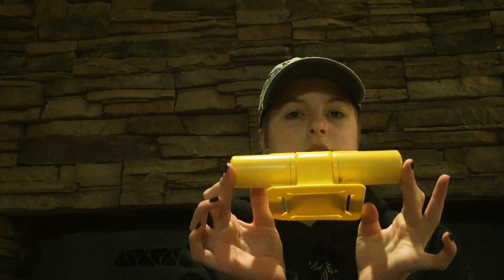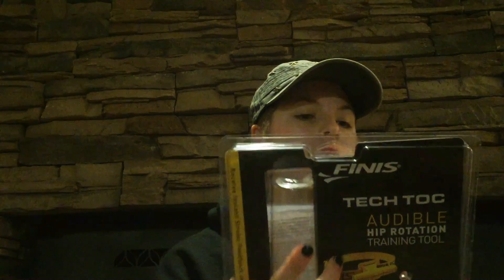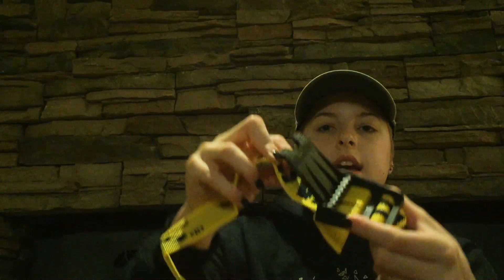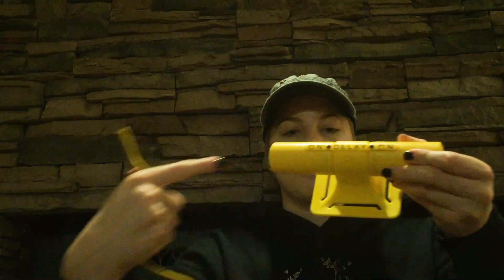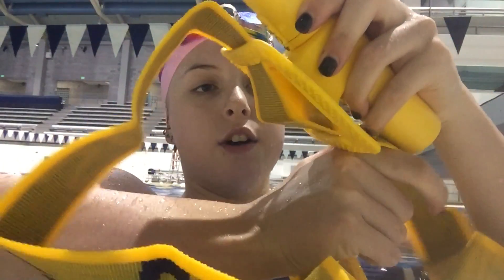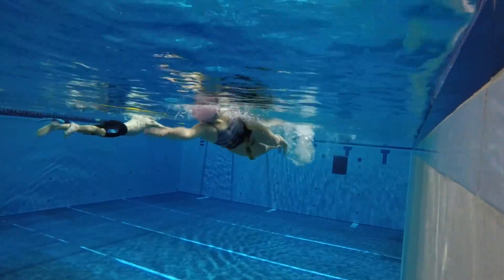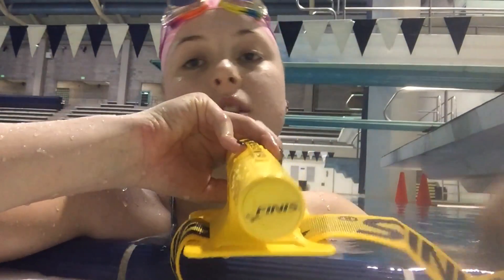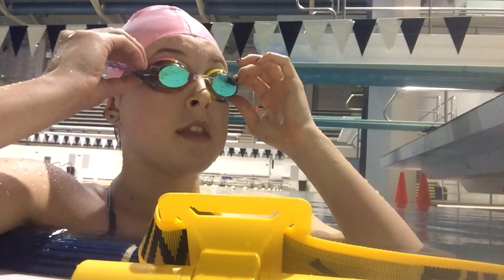FINIS Tech Toc Tempo Trainer First Impression Review! Hot or Not??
Today's video is a first impression on the Finis Tech Toc Tempo Trainer! I'm so excited to be doing another first impression since it's been a while!! :)

~Lindsey